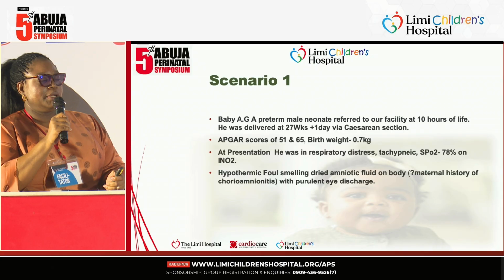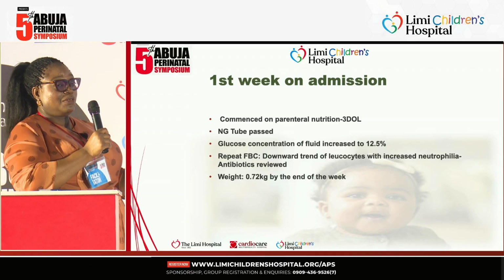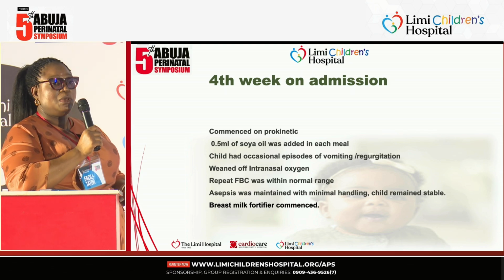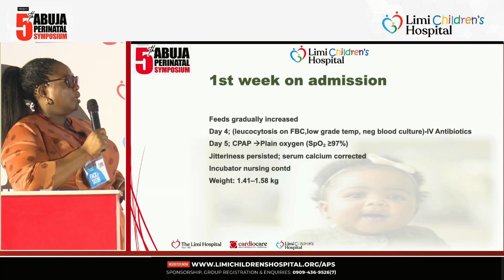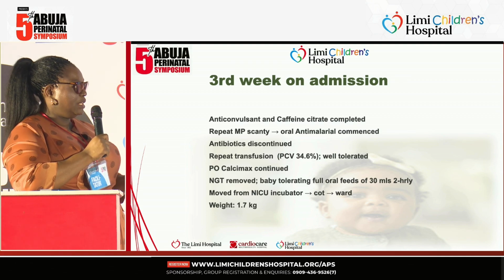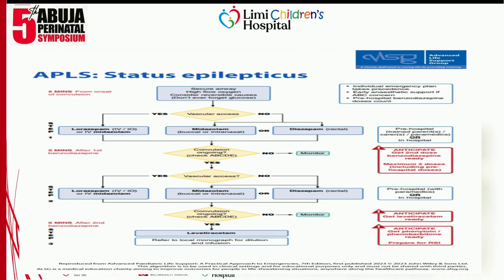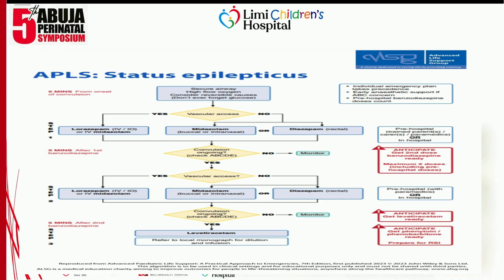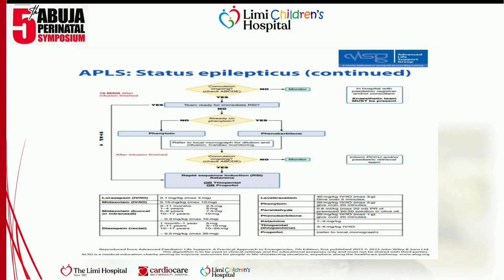5th Abuja Perinatal Symposium-Case Summary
By Dr. Iyore Rose Okundaye